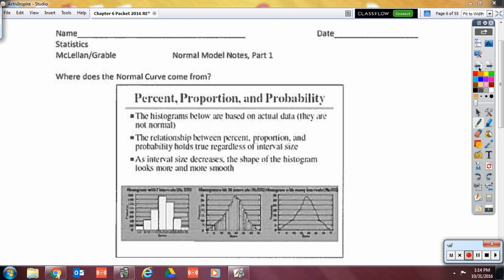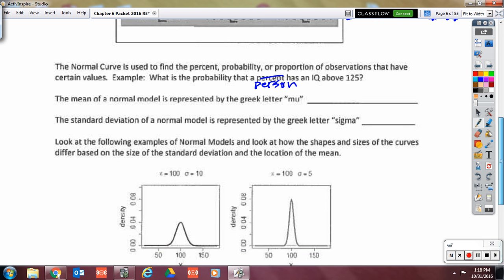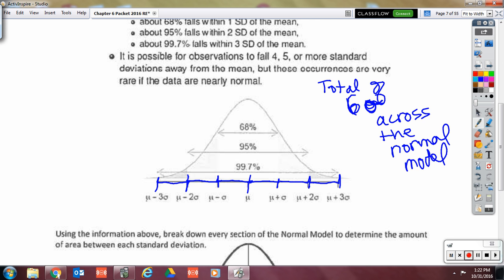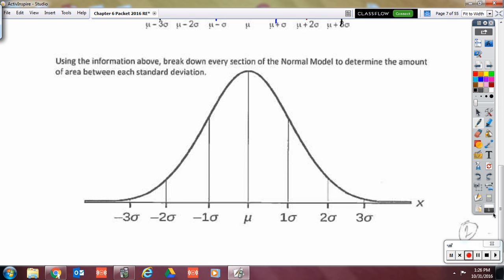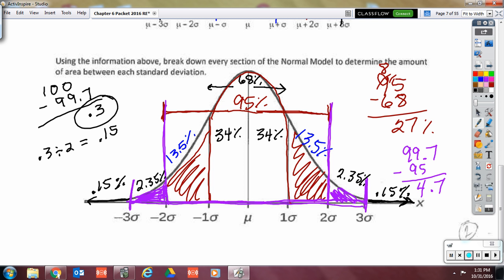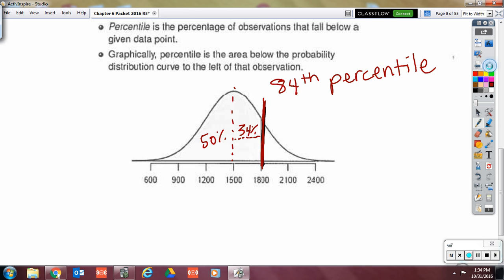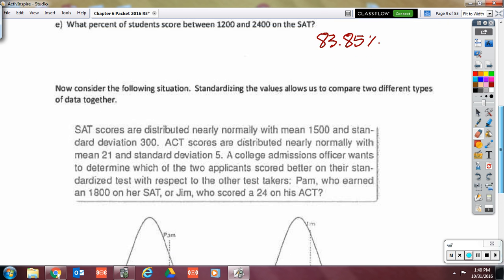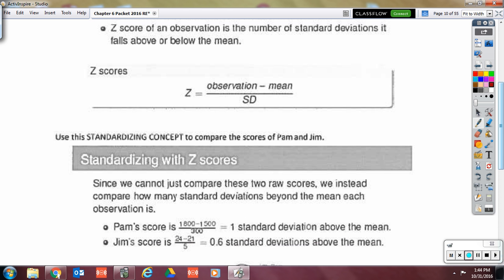Chapter 6 Notes Part 1 REGULAR Stats